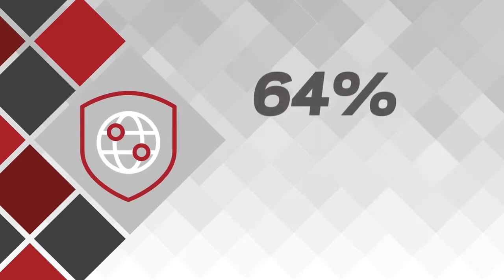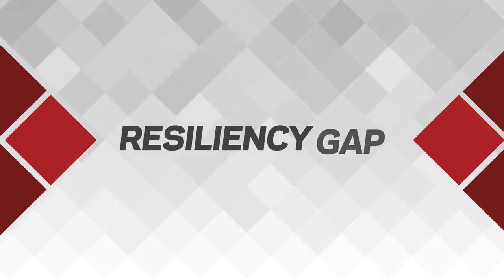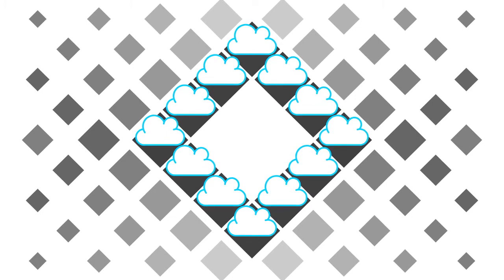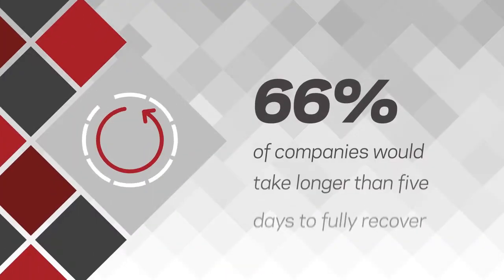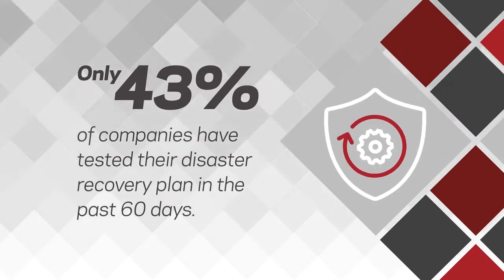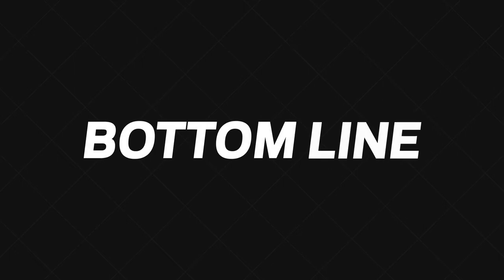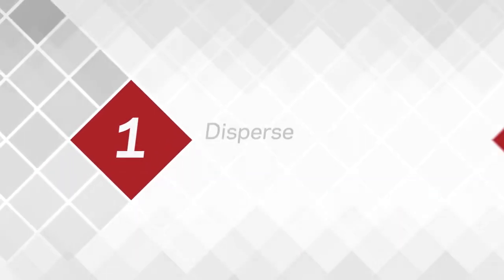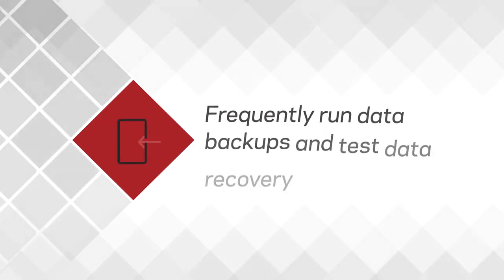Ransomware Explainer Video: The Resiliency Gap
An emerging resiliency gap is leaving an increasing number of businesses vulnerable to ransomware attacks. But you can close the gap by taking these measures to strengthen your company's resiliency against ransomware.